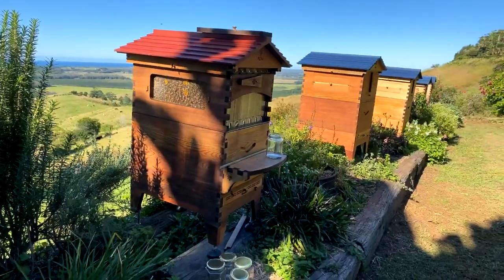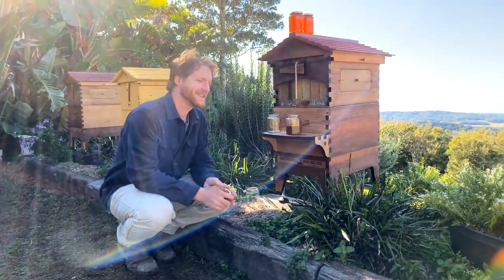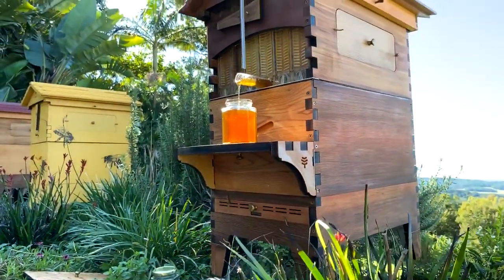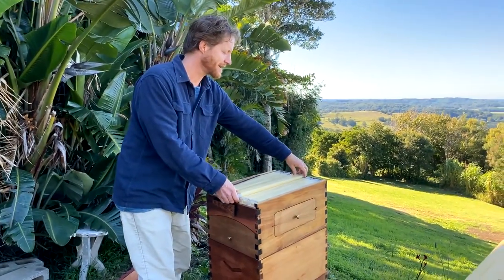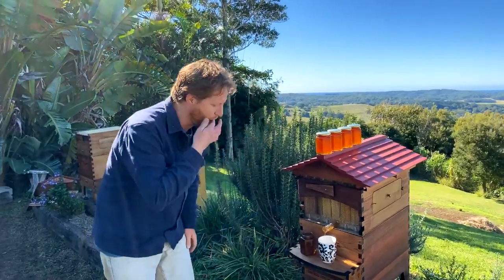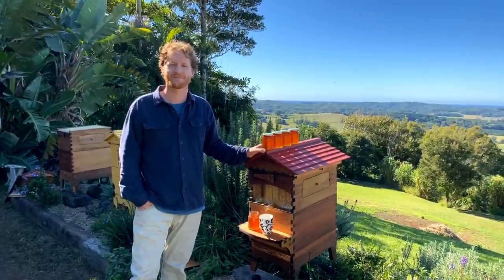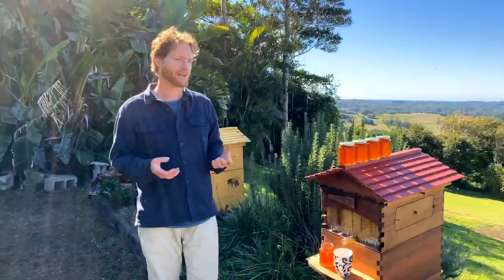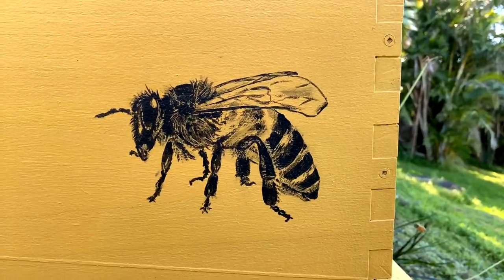Beginner beekeepers Q&A with Cedar